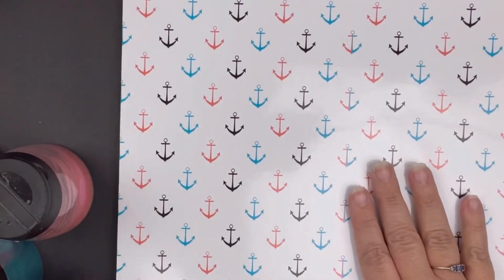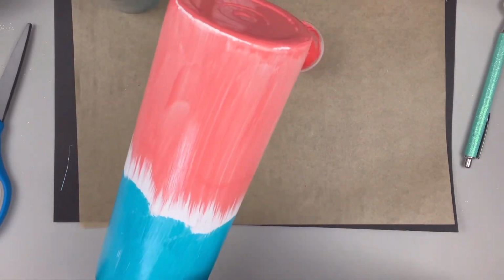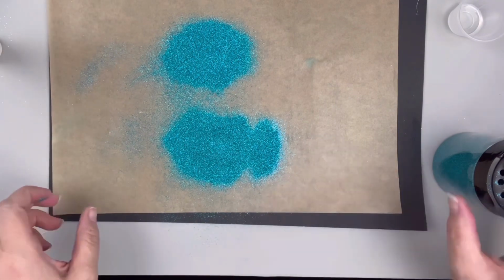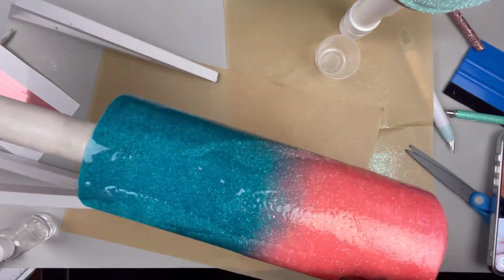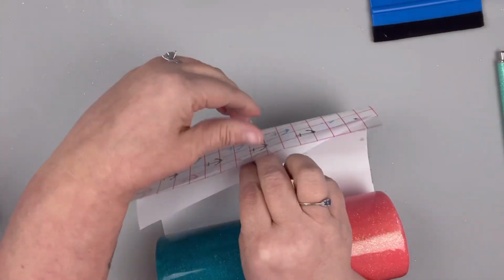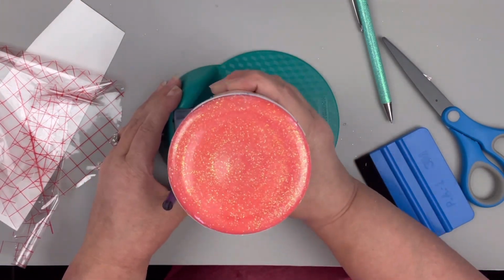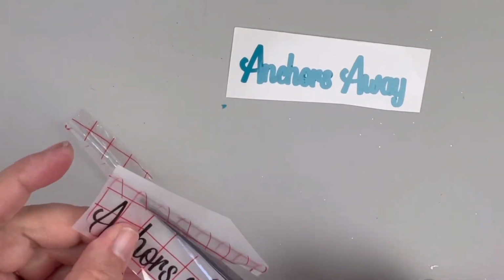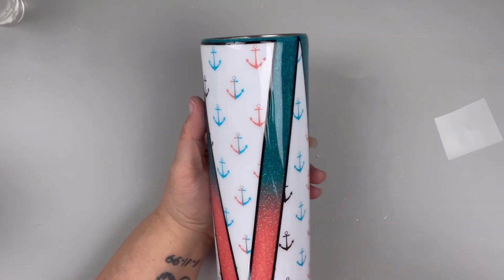Anchors ombré Glitter & Vinyl Tumbler Tutorial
Hey guys! I’m Shell with Heart of it All Custom Creations! Thank you so much for stopping by!!

Supplies I used:
20oz stainless tumbler

Cup edging tool

Teal glitter

Vinyl: Black & dark teal

Ccdiy clear coat

2x rustoleum clear spray

alumilite epoxy